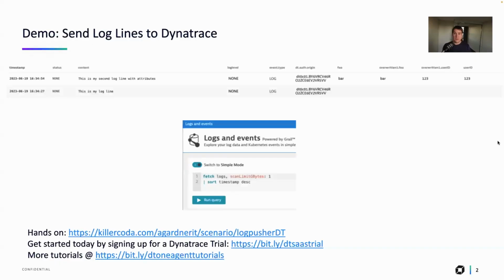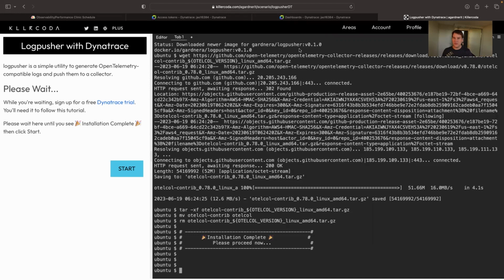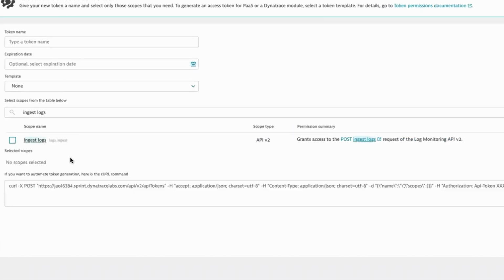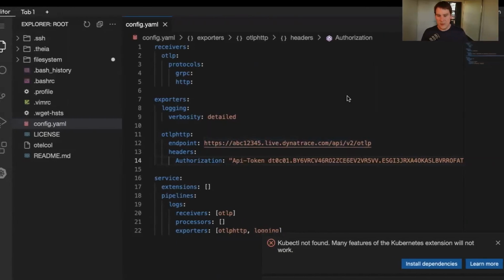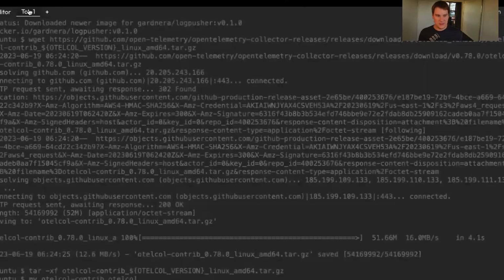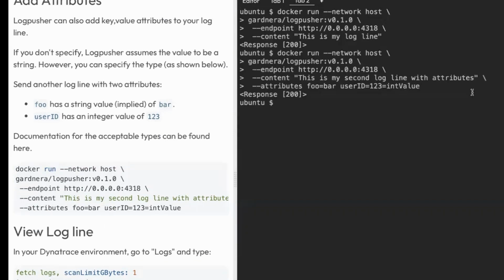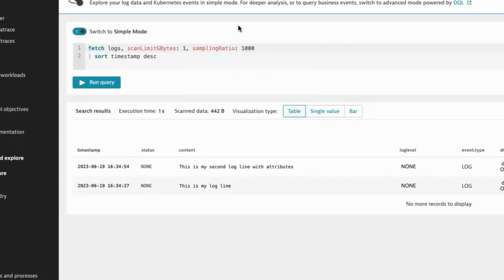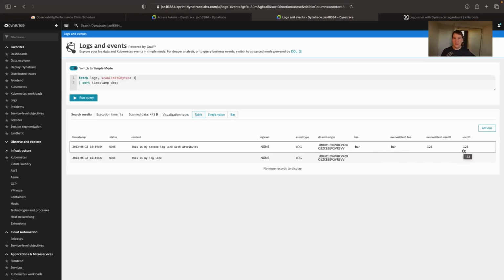Ingest OpenTelemetry Logs Lines into Dynatrace without the OneAgent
This video demonstrates how to generate OpenTelemetry compatible log lines and send them to Dynatrace.